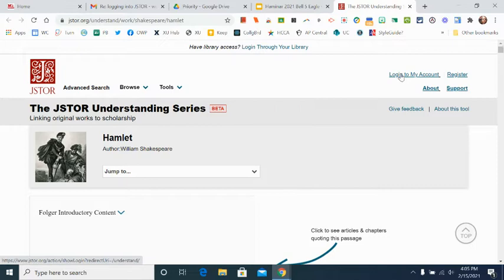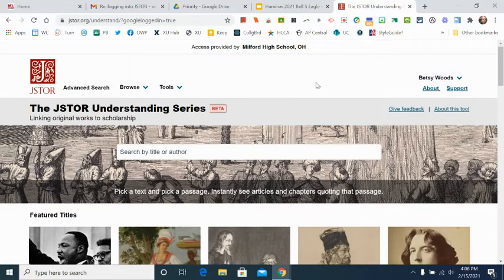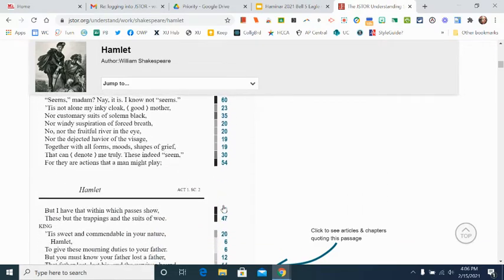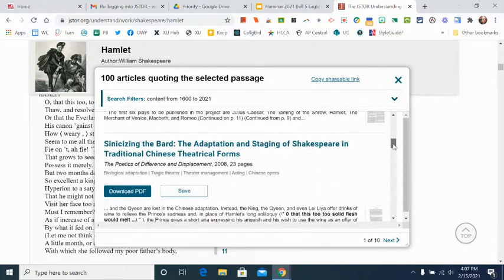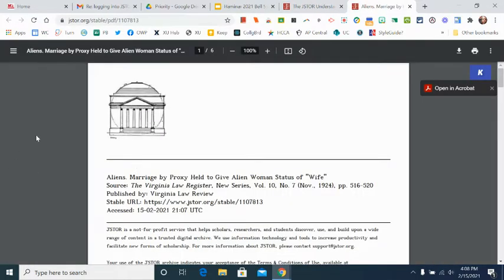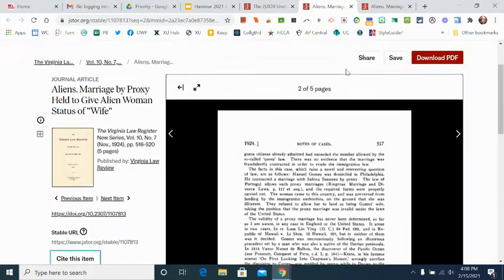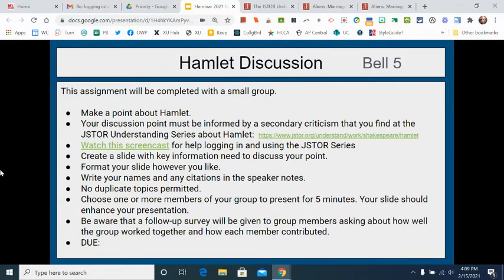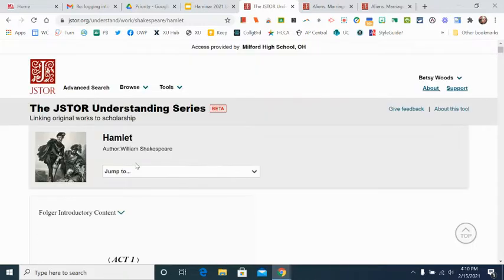Understanding Hamlet JSTOR sources